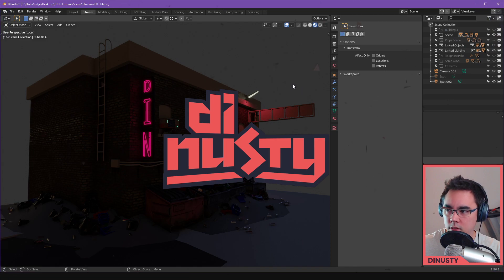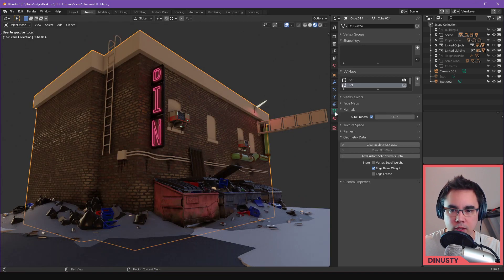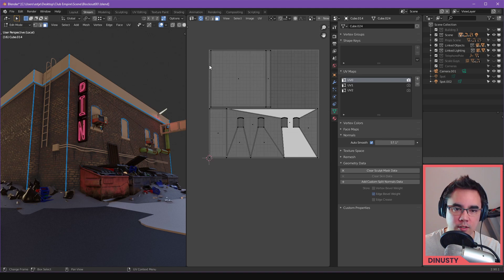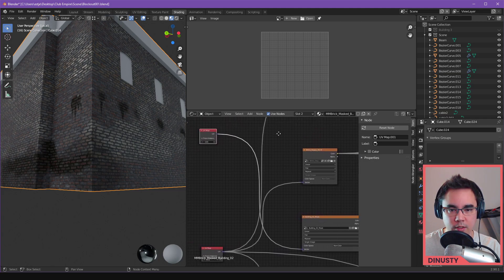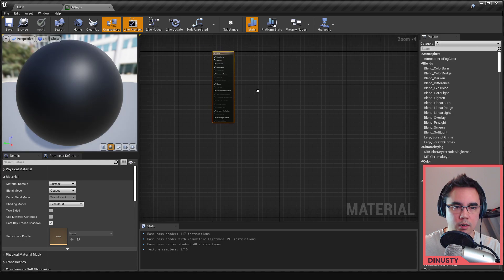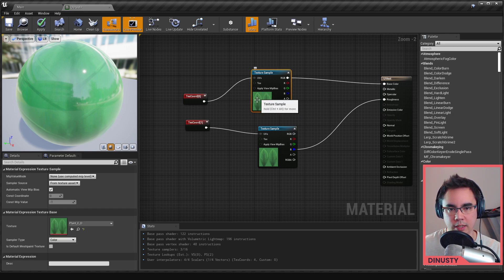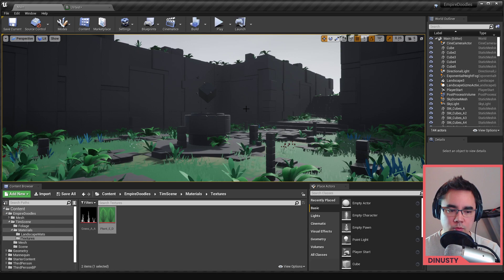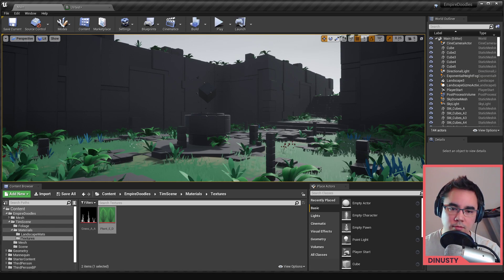Basics of Multi UV Sets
A simple video talking about the basics of using multiple UV sets in Blender and Unreal Engine 4